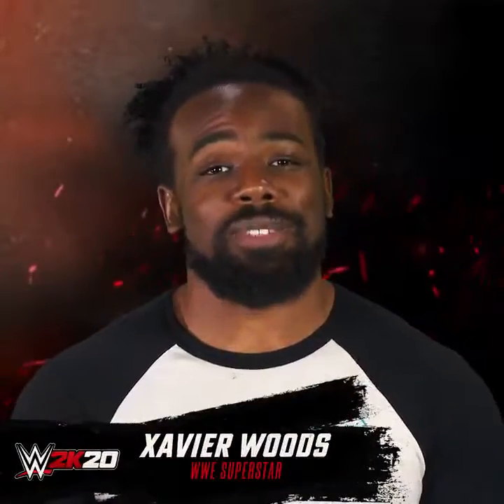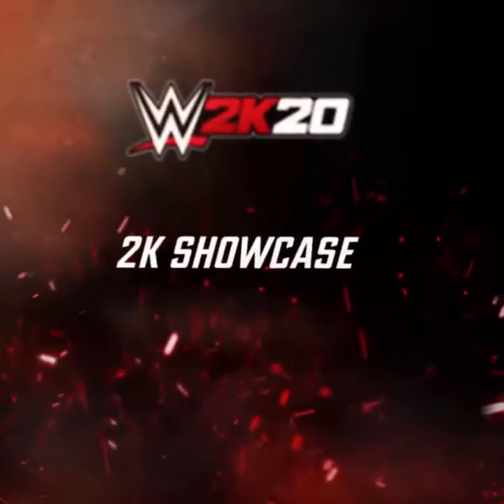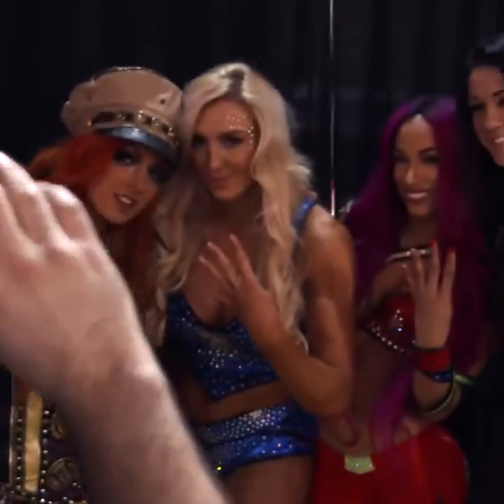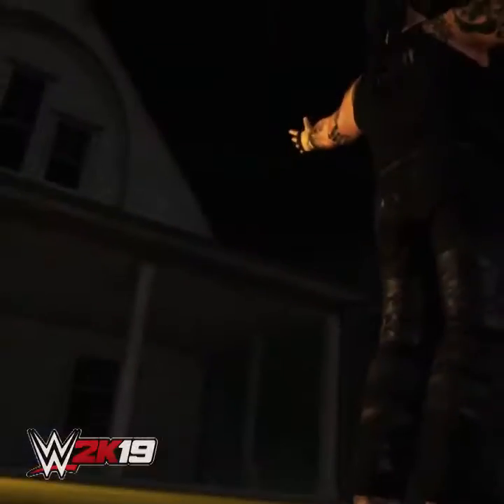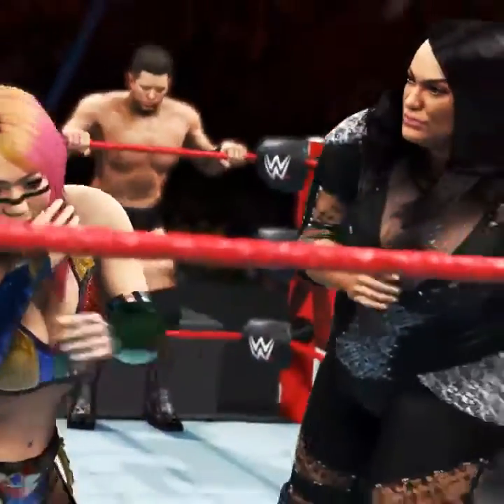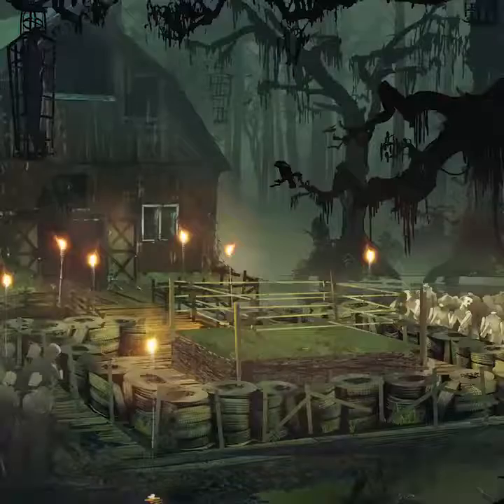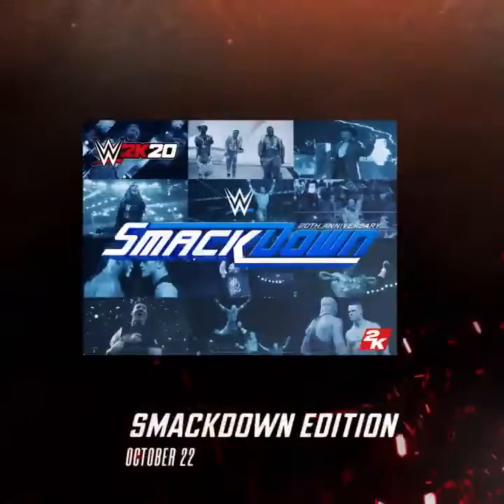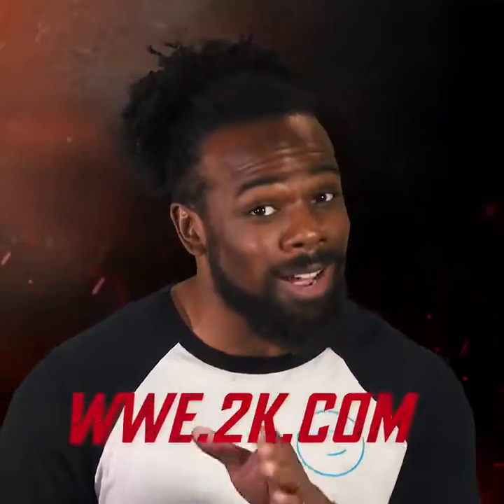Xavier Woods Reveals First Details of WWE2K2O